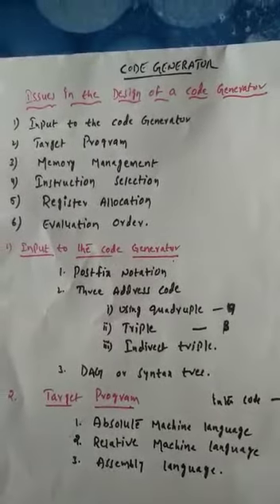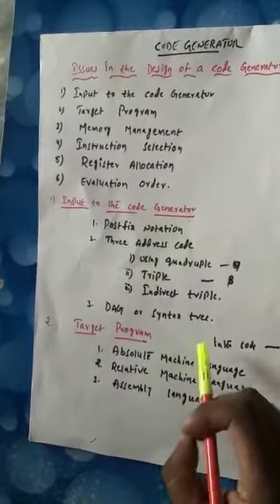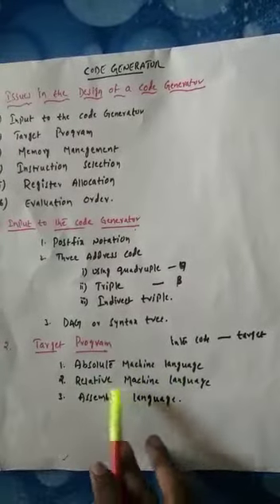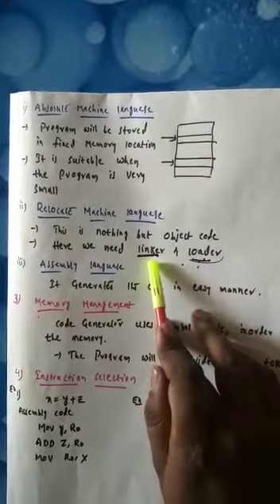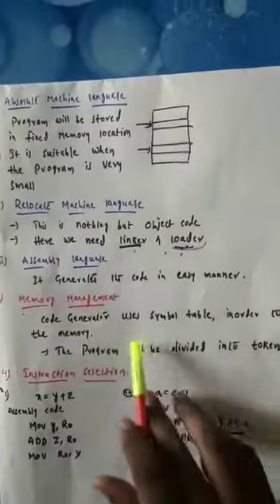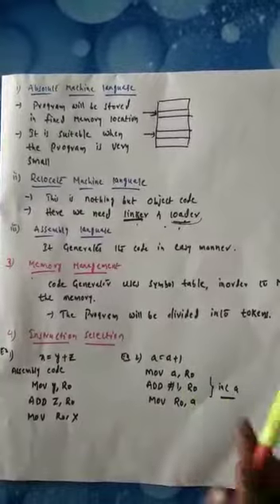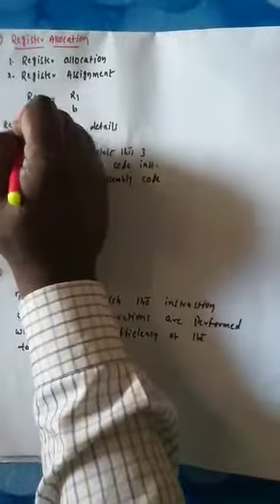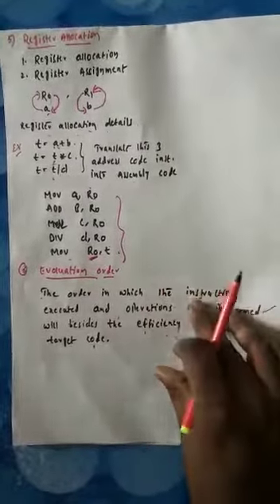CompilerDesign-Issues in the Design of a Code Generator